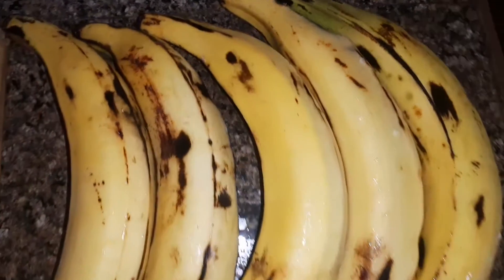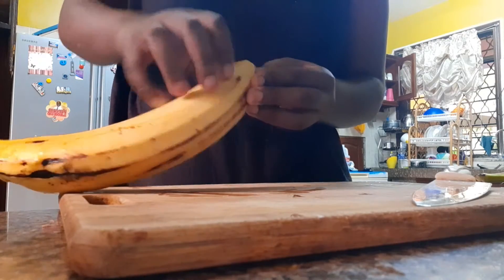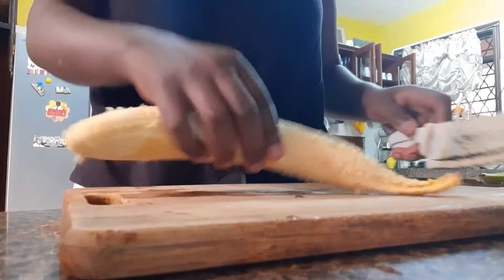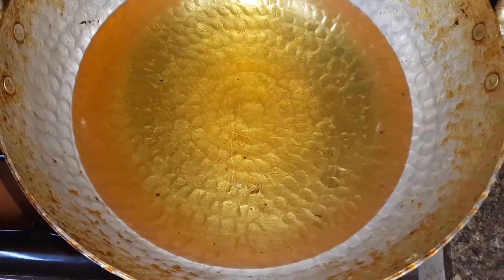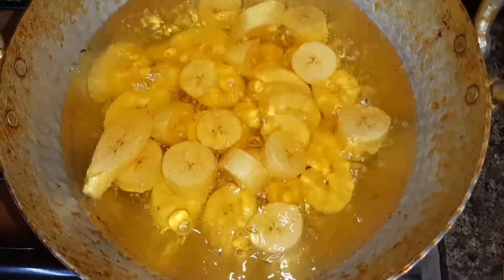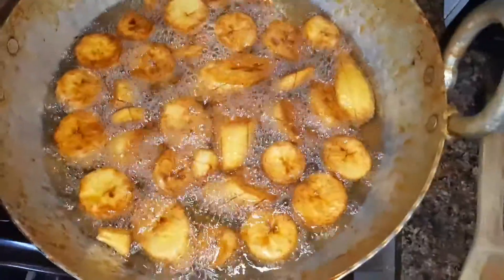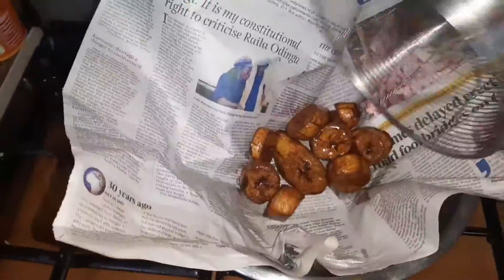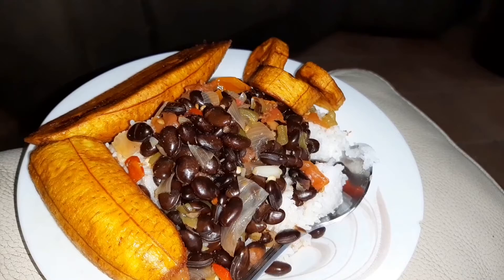Fried plantains.....easy and delicious